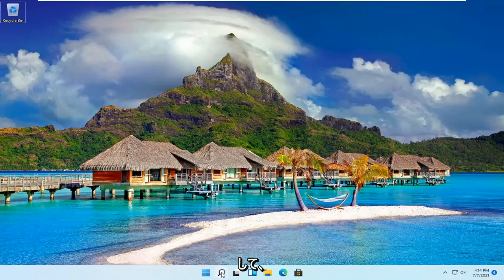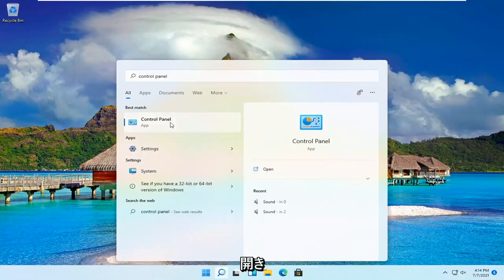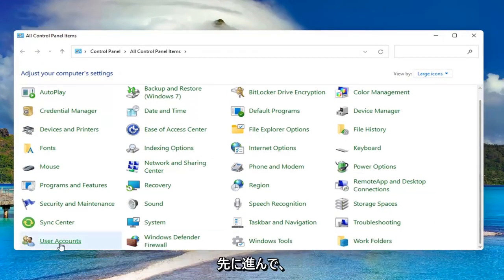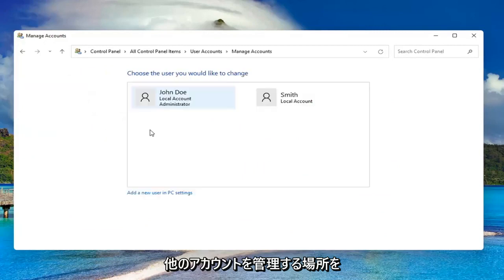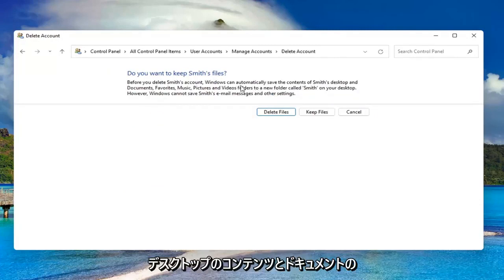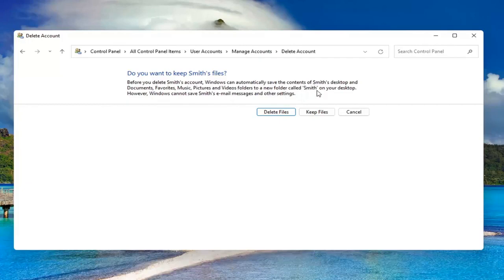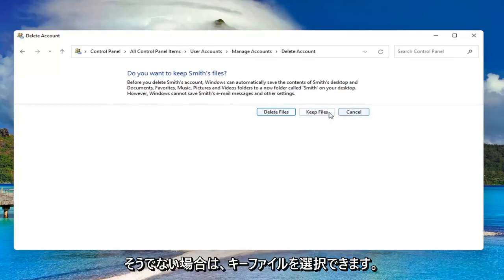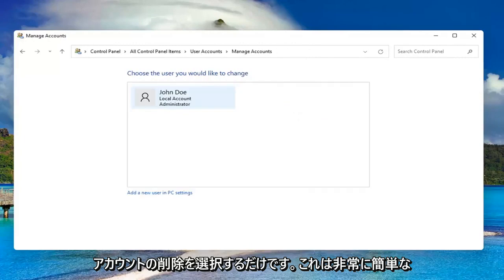Windows 11 ユーザーアカウントを削除する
管理者および標準ユーザー アカウントを削除/削除する方法 Windows 11.

デバイスでユーザー コントロールを拡張または制限する必要がある場合は、アカウントの種類を変更することで、このタスクをすばやく完了することができます。Windows 11 での方法は次のとおりです。

このチュートリアルで対処する問題:
アカウントを削除 Windows 11
アカウントの削除 Windows 11 管理者
Windows 11 アカウントを削除できません.
Windows 11 からアカウントを削除する
Windows 11 のゲスト アカウントを削除する
Windows アカウントを削除する方法
ラップトップでWindowsアカウントを削除する方法.
Windows 11 でアカウントを削除する
他のユーザー アカウントを削除する Windows 11
Windows 11のPCアカウントを削除.
Windows 11 のユーザー アカウントを削除する
アカウントを削除 Microsoft Windows 11

Windows 11 では、管理者と標準ユーザーの 2 つの主要なユーザー アカウント タイプがあり、それぞれがデバイスとアプリを使用するための異なる権限セットを提供します。管理者タイプは完全なシステム制御を提供します。つまり、ユーザーは設定をグローバルに変更したり、アプリをインストールしたり、昇格されたタスクを実行したり、ほとんどすべてを実行したりできます。